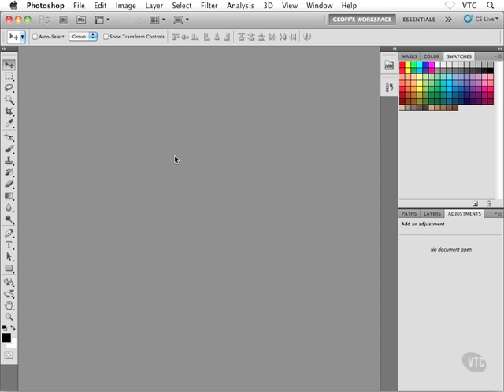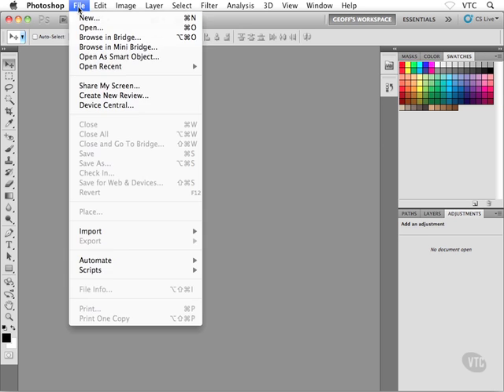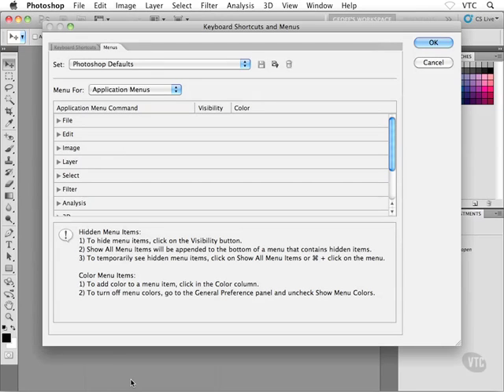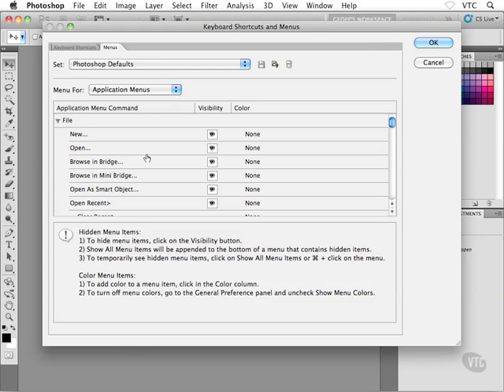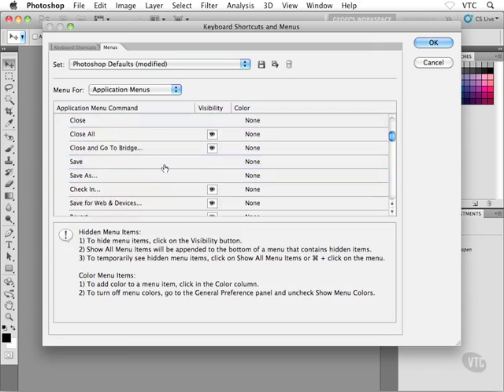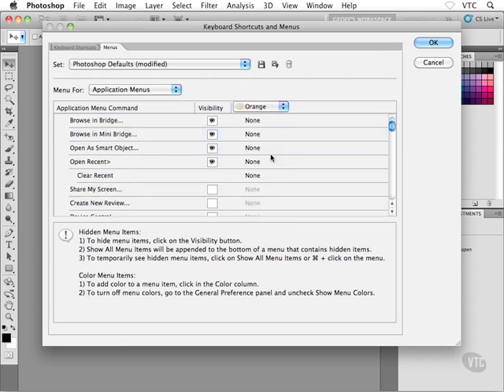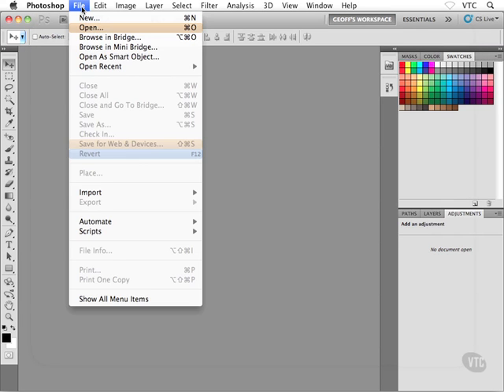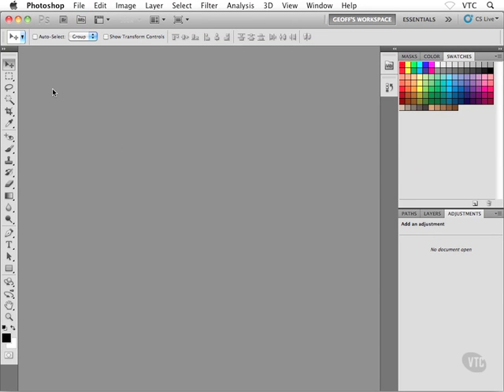0203 Customizing Photoshop Menus